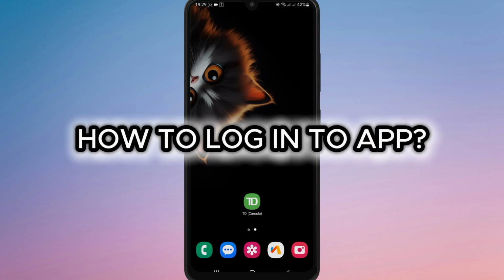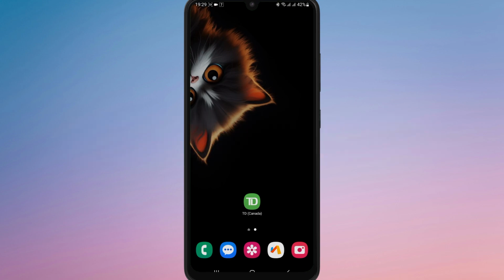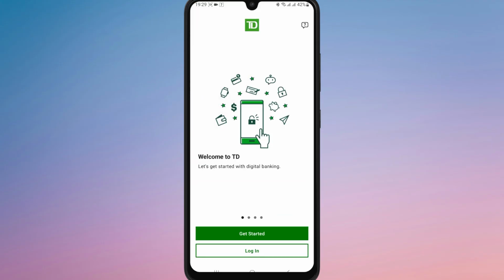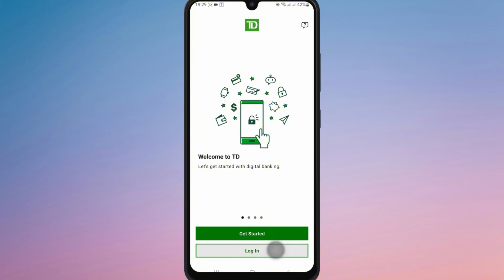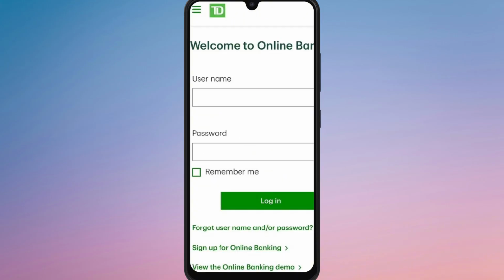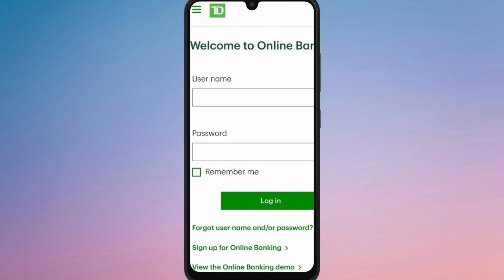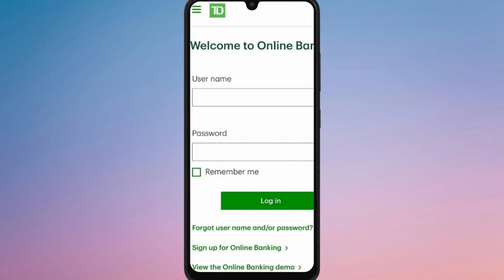How to Log In to TD Auto Finance App 2025?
Want to know how to log in to the TD Auto Finance app quickly and securely? In this step-by-step tutorial, we’ll guide you through the entire TD Auto Finance login process, from opening the app to entering your username, access card, and password. You’ll also learn how to use Face ID, Touch ID, or fingerprint login for faster access, and how to reset your password if you’ve forgotten your credentials.

The TD Auto Finance app makes it easy to manage your loan account, check your balance, view payment history, and make secure payments anytime, anywhere. Whether you are a new customer or already using TD Auto Finance services, this video will help you log in without any confusion.

Have any questions? Drop them in the comments below, and we’ll be happy to help!